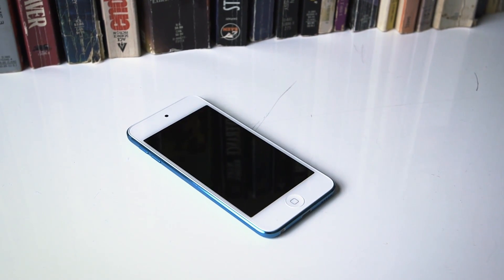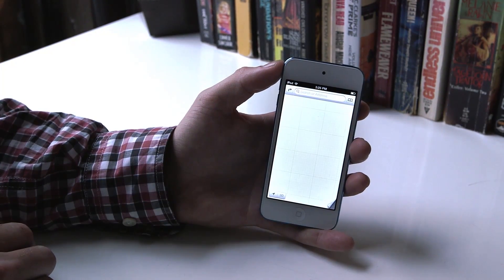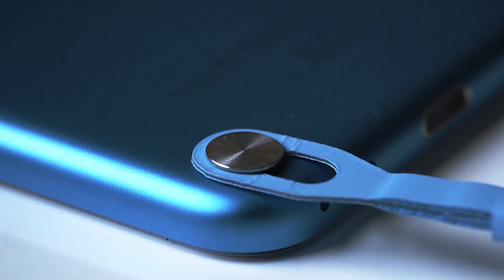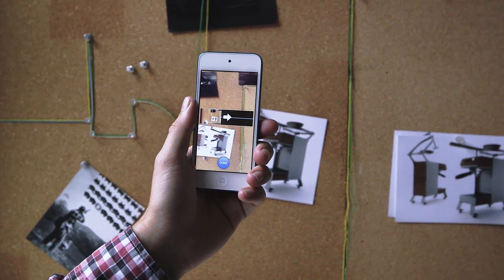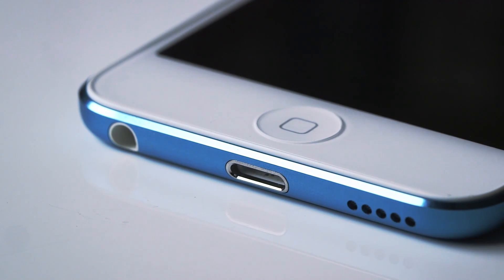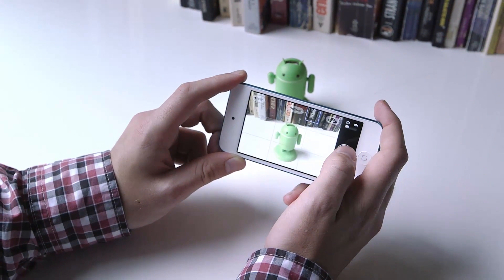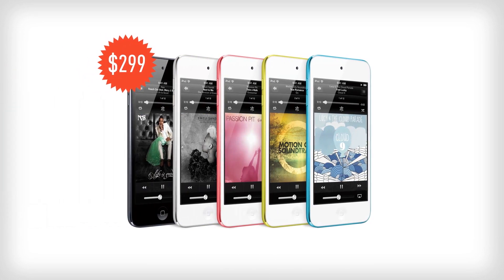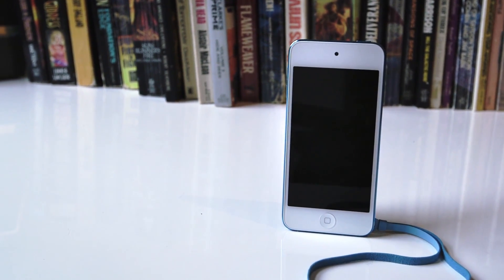Apple iPod touch review (2012)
David Pierce checks out the new Apple iPod Touch.

More from The Verge